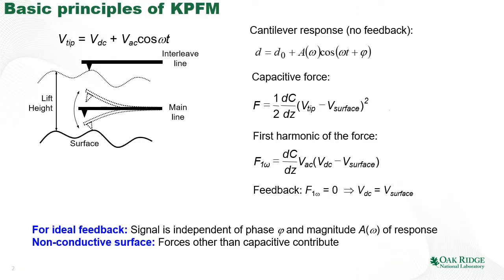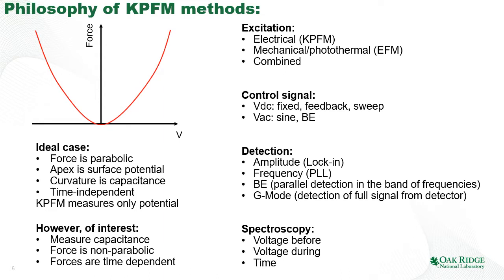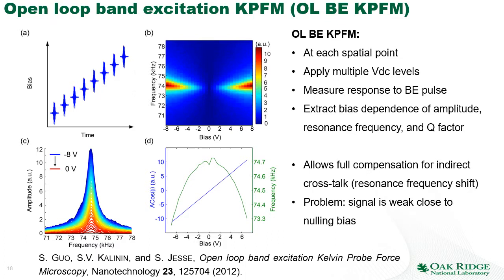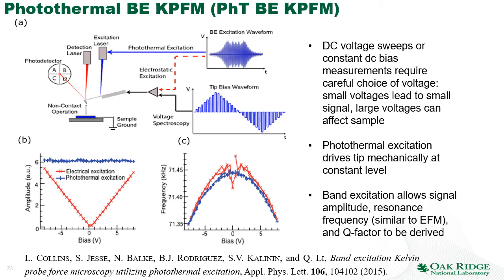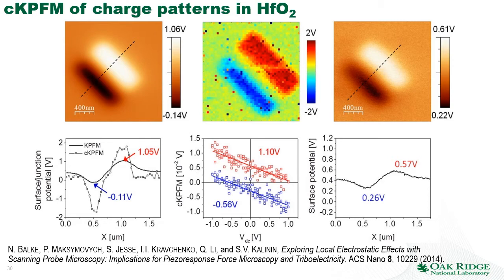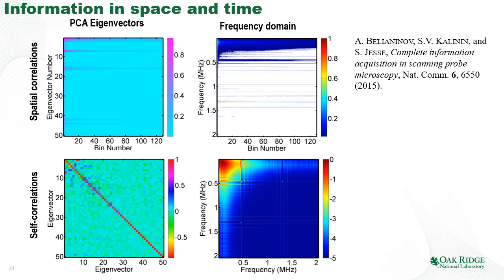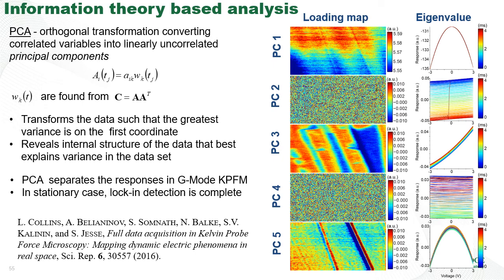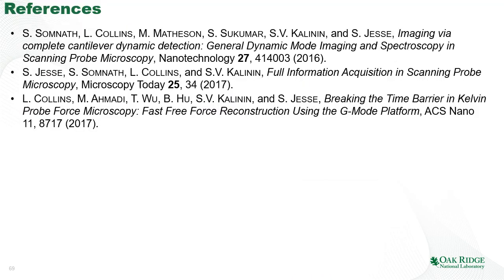T-SPM 3: Dynamic Kelvin Probe Force Microscopy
Dynamic variants of Kelvin Probe Force Microscopy. Use of band excitation and G-Mode in KPFM